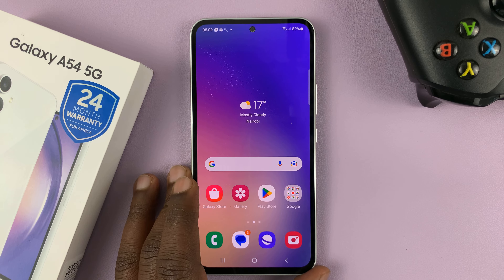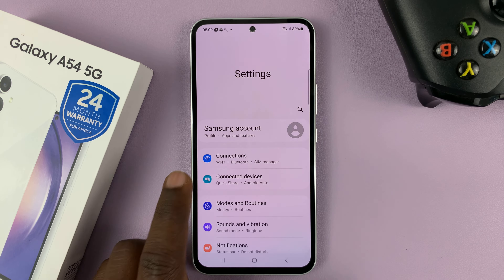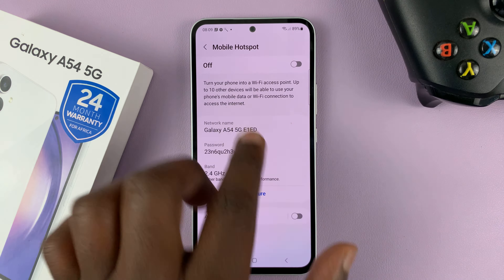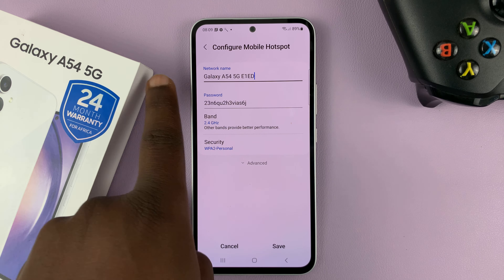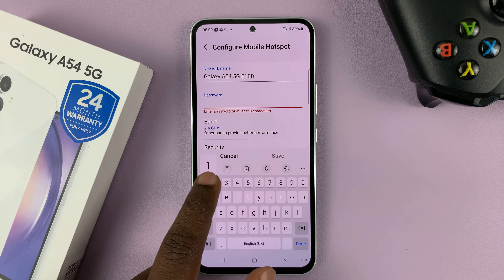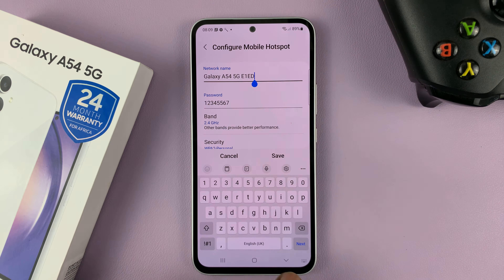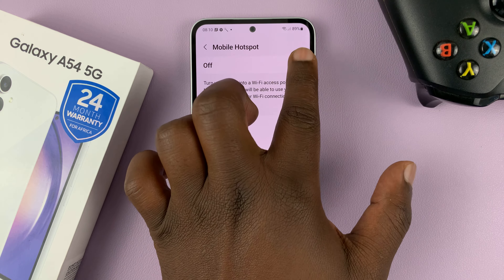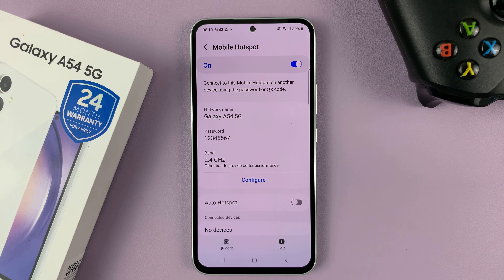How To Change Hotspot Password On Samsung Galaxy A54 5G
Learn how to change your hotspot password on your Samsung Galaxy A54 5G.

The phone comes with a default Hotspot name and password that you can use and share. But you can change your Hotspot password to something you prefer or that is easier to remember.

Normally, the password is usually filled with randomly generated characters and might be difficult for one to remember. You can change the password to something that can be remembered but not something that can be easily guessed.

Select the 'Mobile Hotspot and Tethering' option from the 'Connections' menu.
Then tap on 'Mobile Hotspot'. You can also get to this point by using the shortcuts menu. Simply find the 'Mobile Hotspot' icon and long press on it.
Choose the 'Configure' option which leads you to a page you can edit these details.
From here, edit the 'Password'.
Tap on 'Save' to confirm the changes.

How To Enable USB Debugging On Samsung Galaxy A54 5G

Galaxy S23 Ultra DUAL SIM 256GB 8GB Phantom Black:

Cell Phone Tripod Adapter